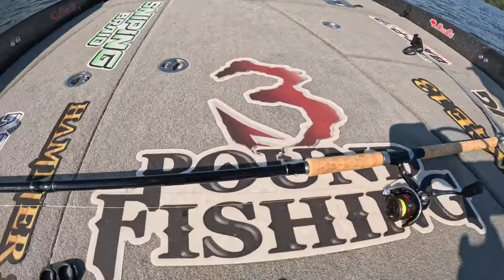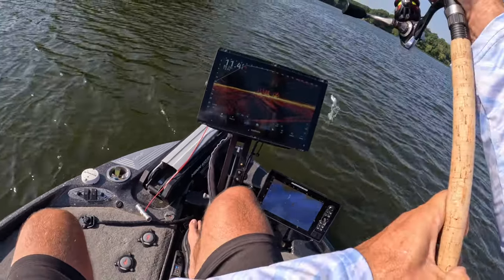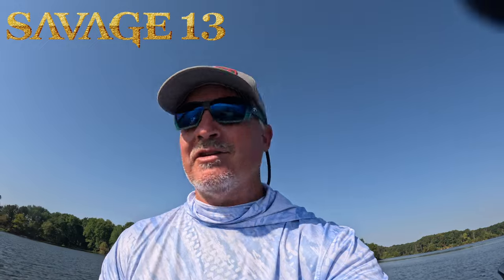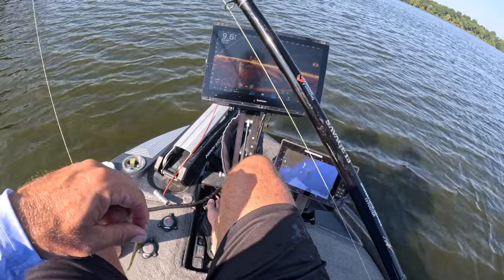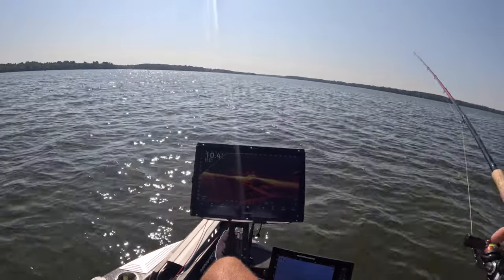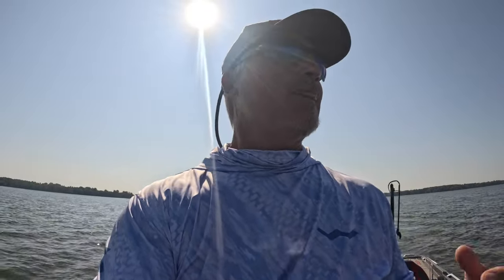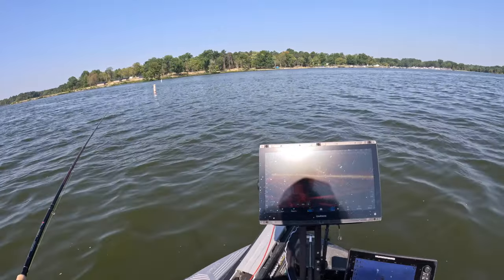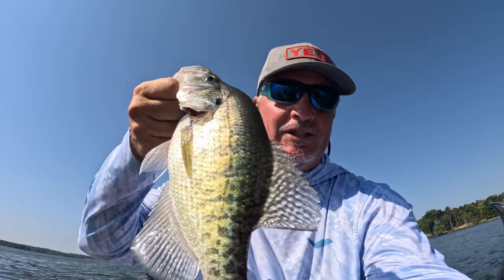Crappie Slam (on Crab Orchard)